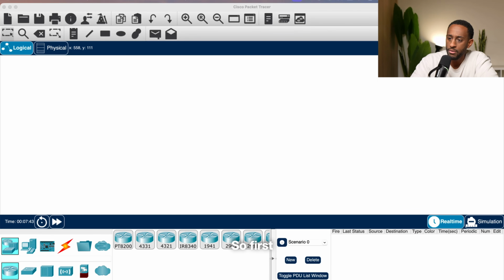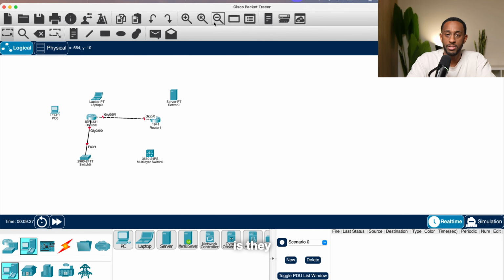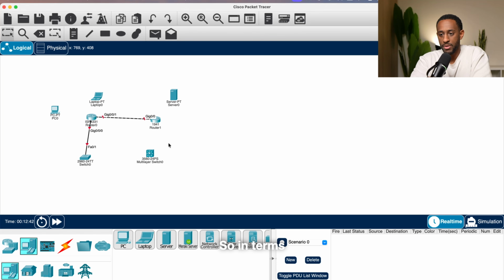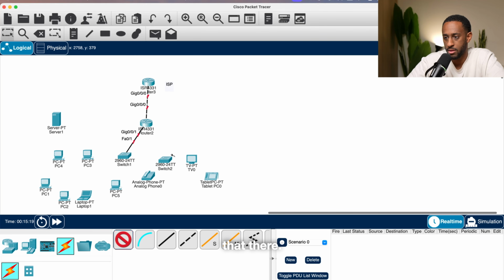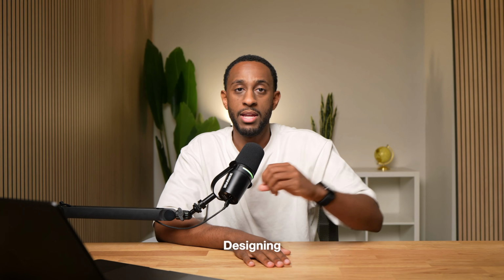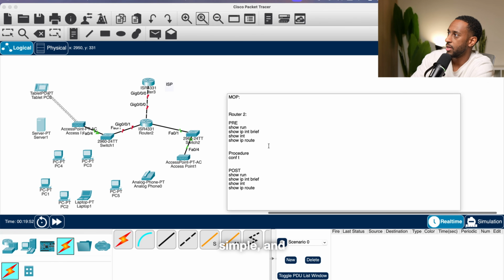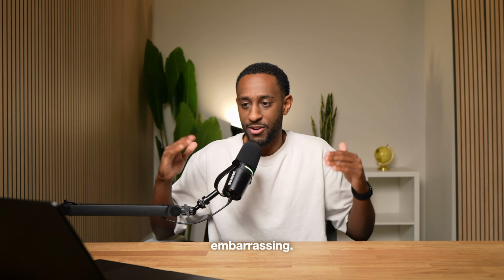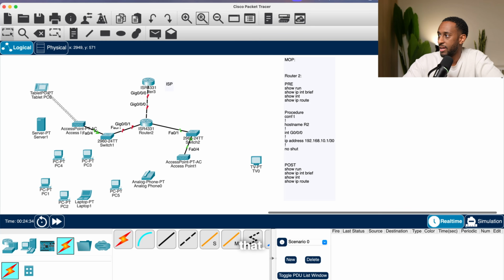How to Use Packet Tracer like a Network Engineer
––– Testimonials –––